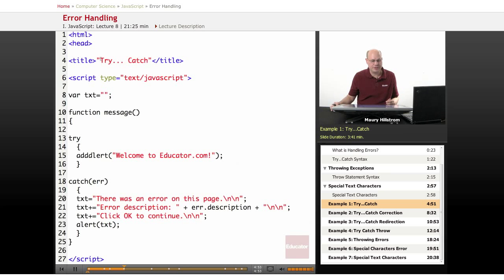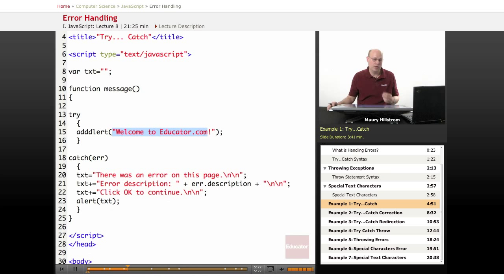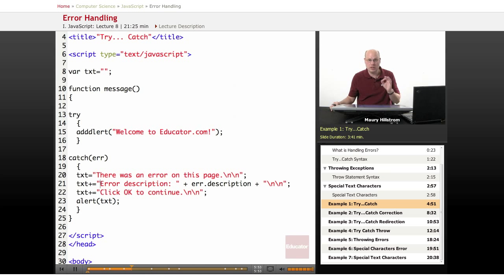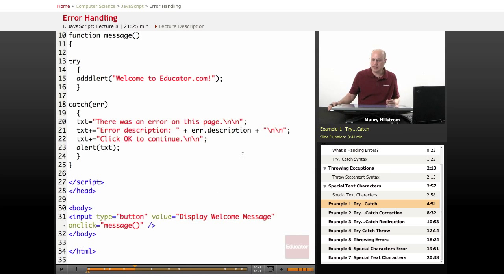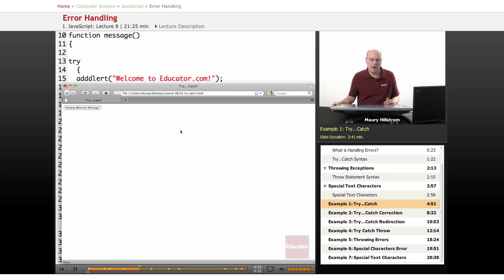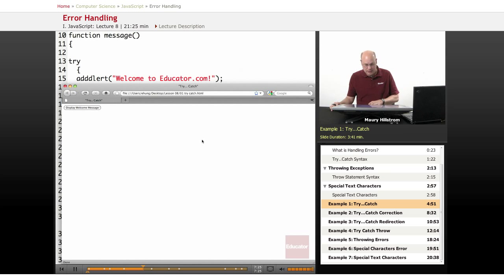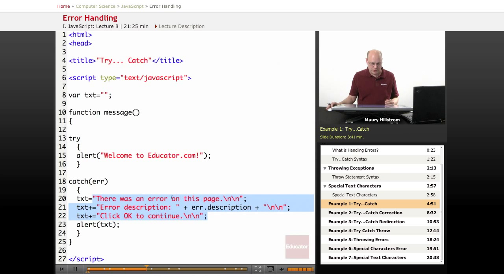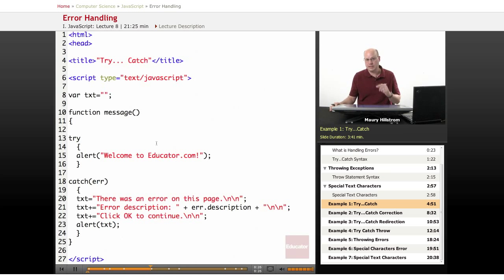JavaScript: Error Handling